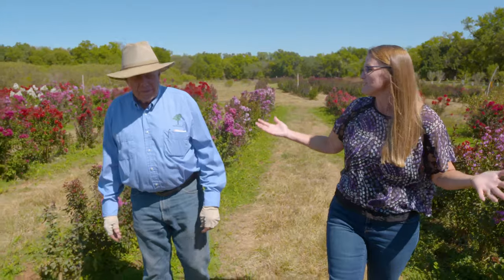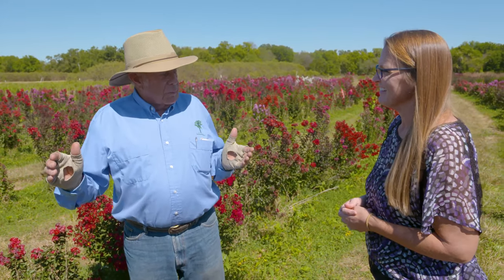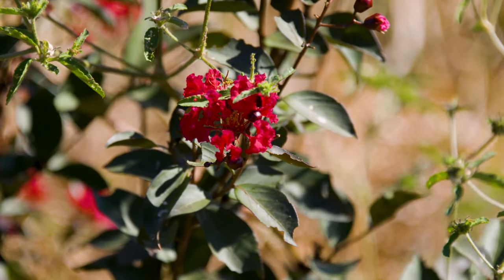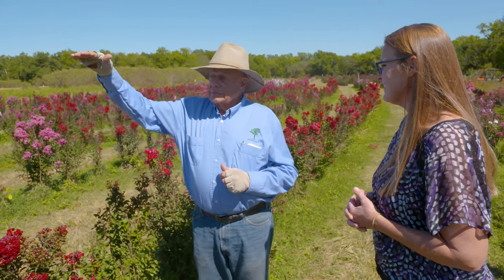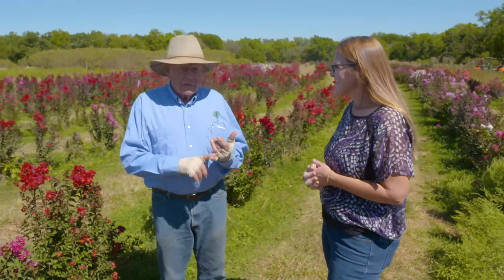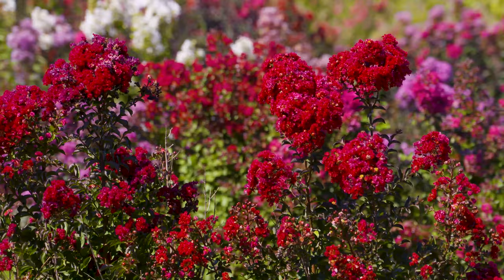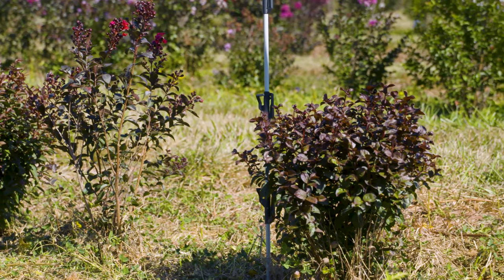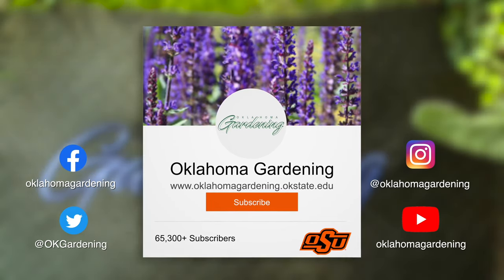Whitcomb's Crape Myrtles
We visit with Plant Breeder and Researcher, Carl Whitcomb, about his extensive collection and knowledge about the crapemyrtles he breeds.

Questions?